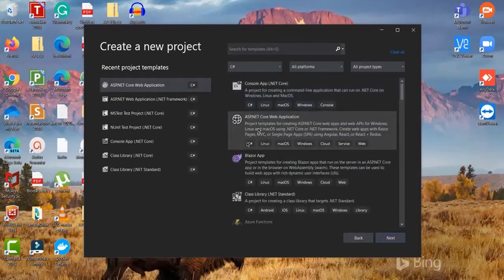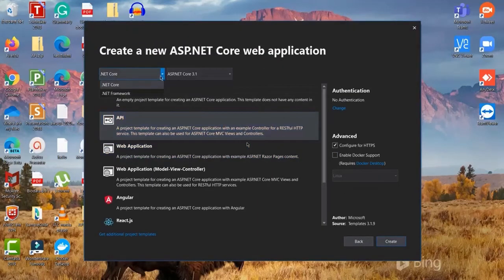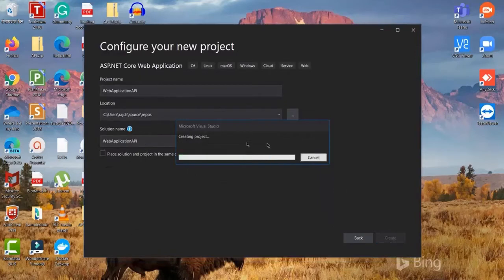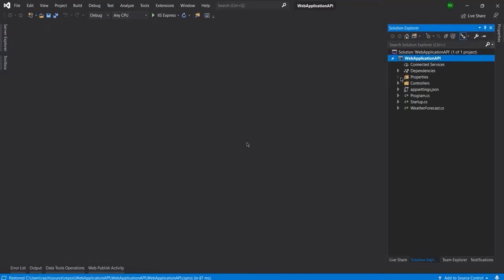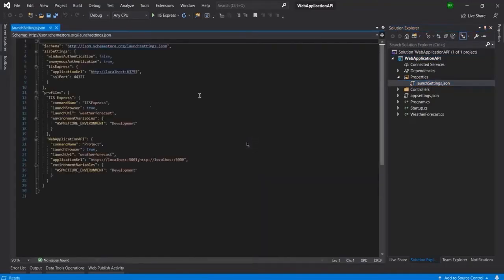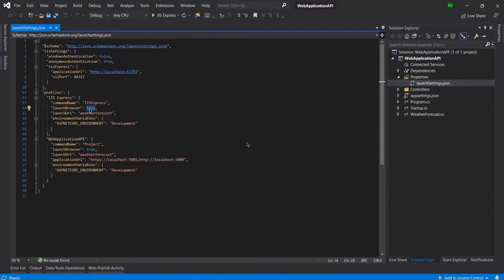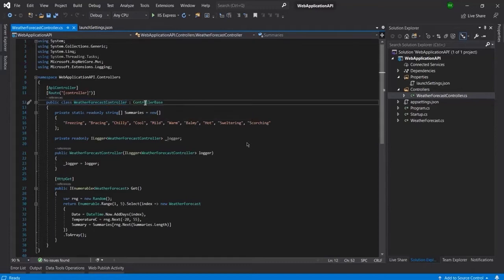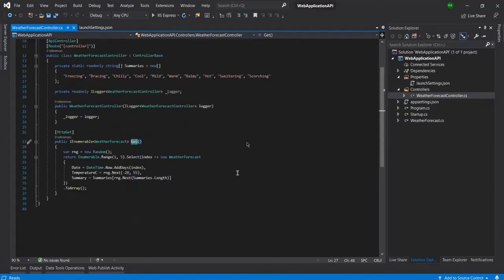Chapter 1 - Create Asp.Net Core (3.1, 3.0, 2.2) Web API Project with Stepwise Tutorial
From this video, we are going to start a new video series session for the Asp.Net Core Web API tutorial. This is chapter 1 for this video series.
In this video, viewers will learn to create a new .Net Core Web API project. This video covers the basic introduction to ASP.Net Core API. This video tutorial could be used for creating a web API project in .Net Core 3.1, 3.0, & 2.2.